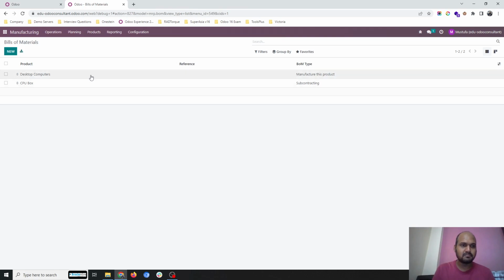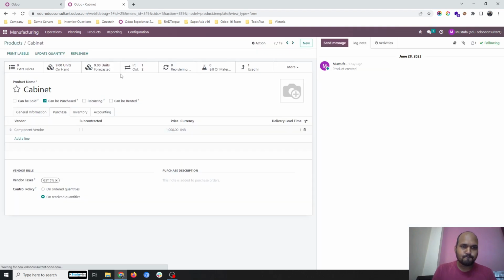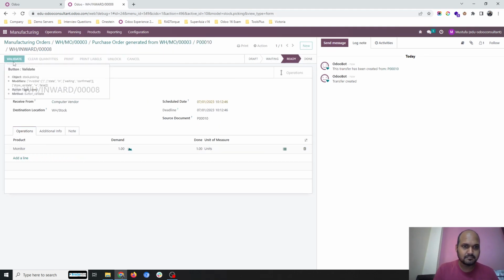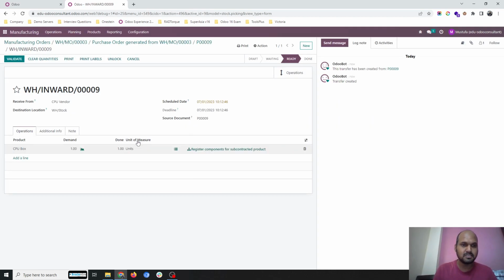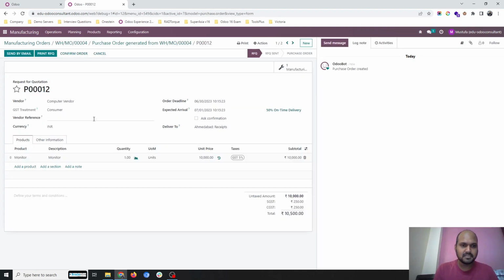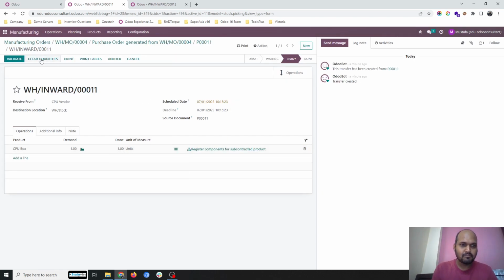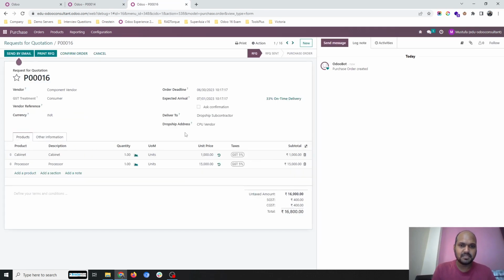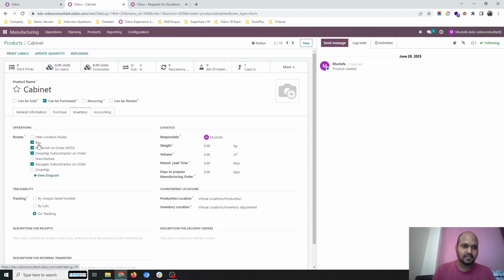How Manufacturing Subcontracting Works in odoo with 3 different ways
odoo Manufacturing Subcontracting offers 3 different ways. Depending on your business process, you can select any of one.

In this video, you can see 3 ways to configure manufacturing subcontracting component supplies.

Option 1: Resupply Subcontractor on Order
It will allow you to resupply component based on your order to subcontractor and in return, it will create semi finished or finished goods receipt.

Option 2: Enable "Buy", "Resupply Subcontractor on Order" and "Make to Order" routes
It will allow you to buy the component on the basis of manufacturing order. It will trigger RFQ to component vendor and then you receive the raw material at your warehouse and then supply to your subcontractor.

Option 3: Enable "Buy", "Make to Order" and "Dropship Subcontractor on Order" routes
It will allow you to buy the component based on manufacturing order. It will trigger RFQ to component vendor and ask the vendor to resupply to subcontractor as part of dropship. Where component / raw material will not come to your warehouse but directly delivered to subcontractor and then subcontractor will manufacture semi finished or finished good and supply to you.